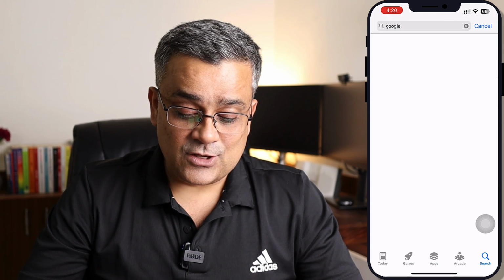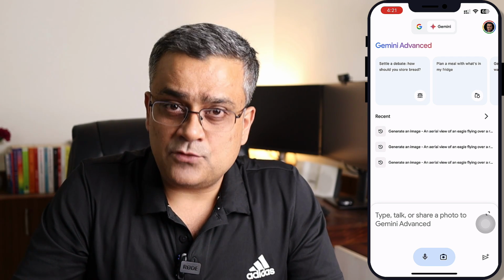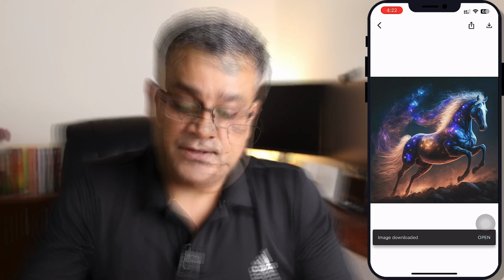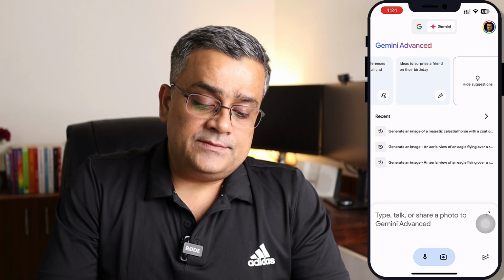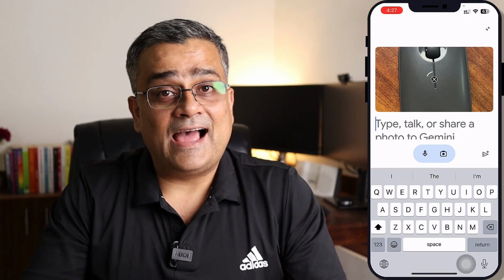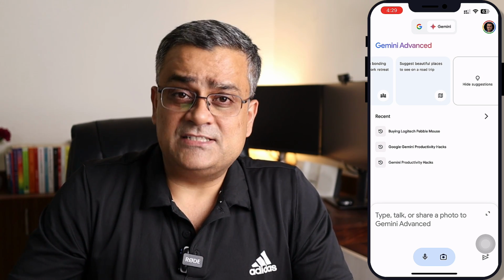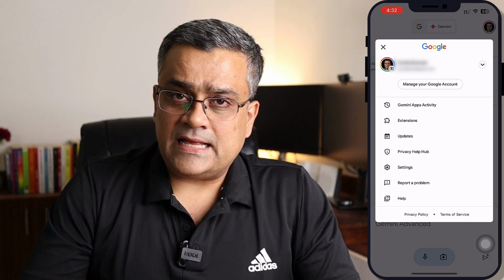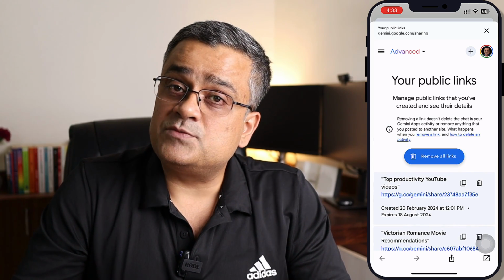Did You Know Google Gemini Is HIDDEN on Your iPhone? (Learn How to Use It)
Are you ready to transform how you use your phone? Google Gemini is a powerful AI assistant HIDDEN right inside your Google app, and most people don't even know it exists! In this video, I'll unlock the secrets of Google Gemini and show you how to:

Ask questions and get detailed answers
Write emails, texts, and even creative content
Get summaries of complex topics
Organize your day and set reminders
Whether you're an Android or iOS user, this guide will help you unleash the full potential of Google Gemini. Get ready to streamline your life and boost your productivity!